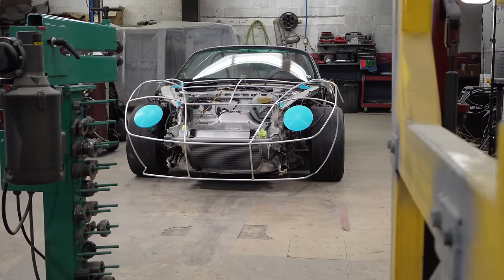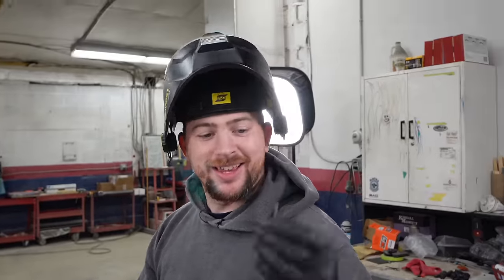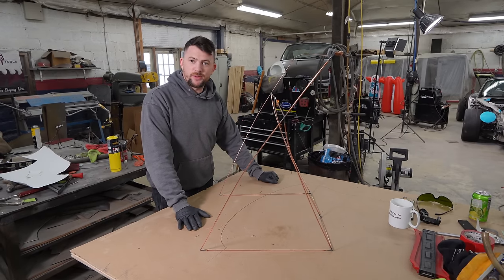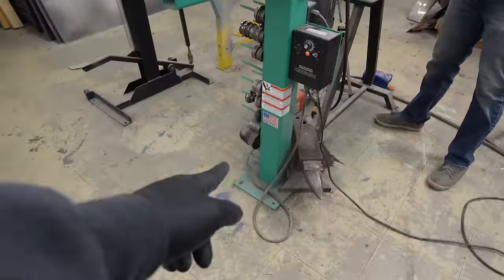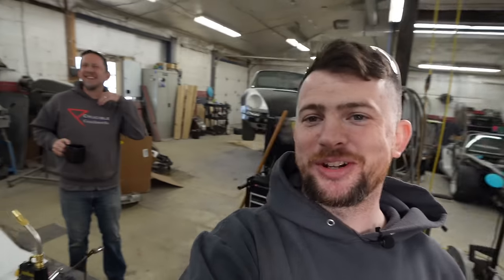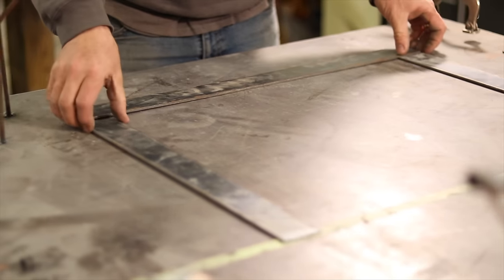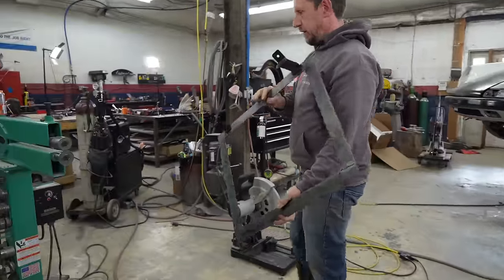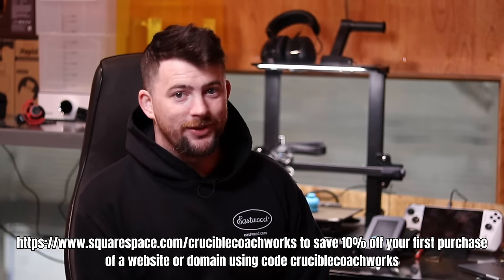$500 Junkyard Supercar! Making an Aluminum Hood Vent. (Project Jigsaw)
This week we continue Project Jigsaw, our 1960's inspired supercar project based on a Porsche Boxster. We design and fabricate the center hood vent for the cooling system. A very important step in this process. This will allow us to begin metal shaping the aluminum body for the car! Come along as Tony and Ryan problem-solve the complex engineering behind this project, and take jabs at each other all along the way!